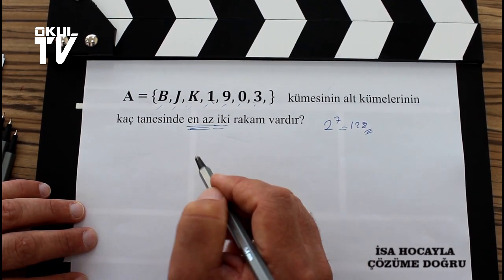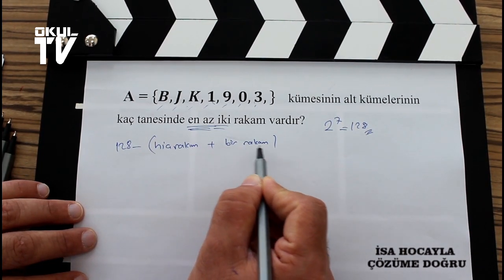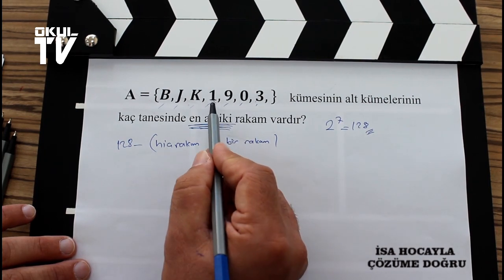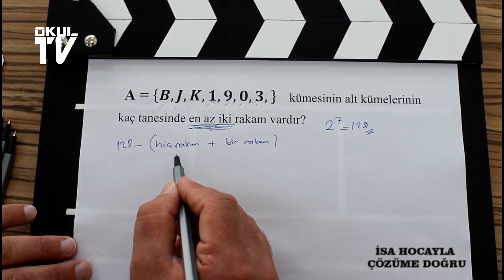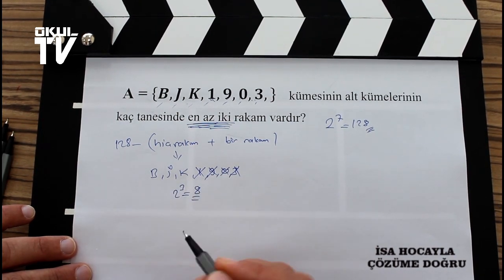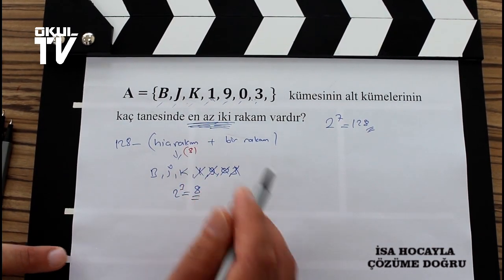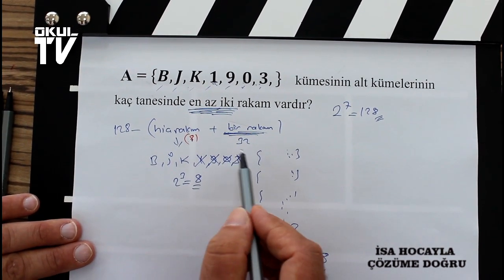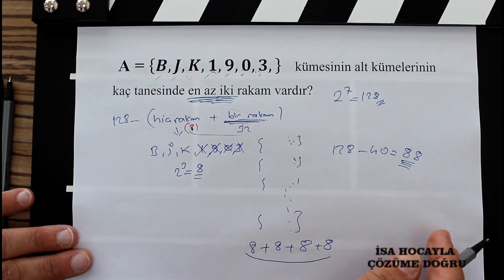İSA HOCAYLA ÇÖZÜME DOĞRU BÖLÜM 1